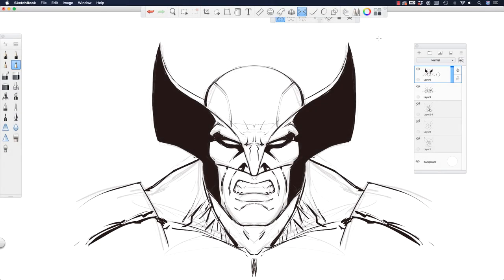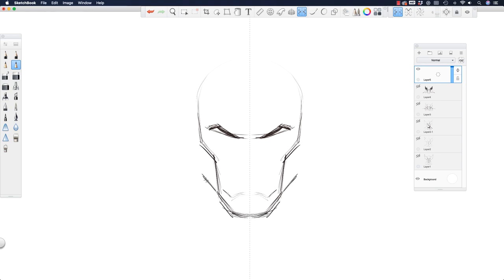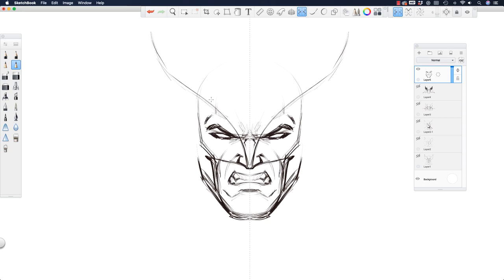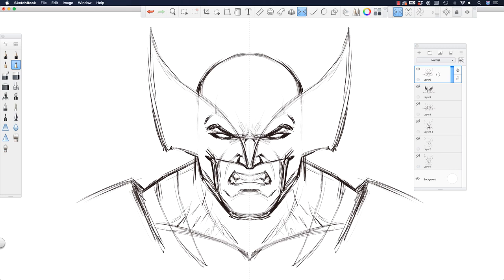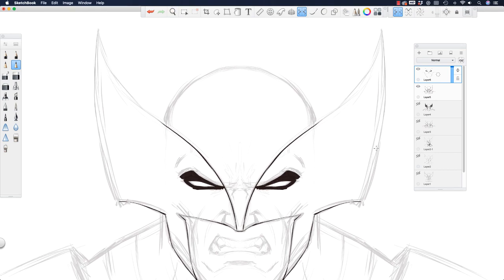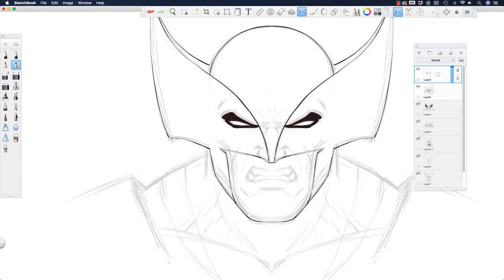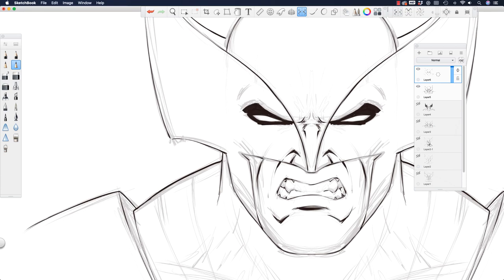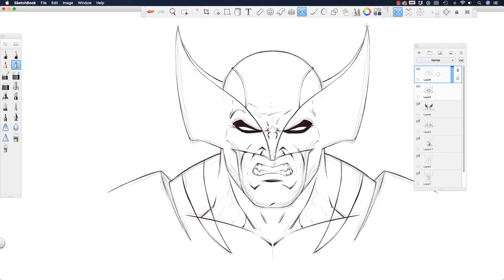How to Draw Wolverine with The Symmetry Tool in Sketchbook Pro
In this video I use Sketchbook Pro to draw Wolverine and talk about the process of the Symmetry tool.  It can be a great time saver, you just have to mix in some asymmetrical aspects so it doesn't look too stiff or lifeless.

I hope you enjoy todays video tutorial and please let me know what type of content you want to see next! ;)

Thanks for your continued support and good luck with your comic art!